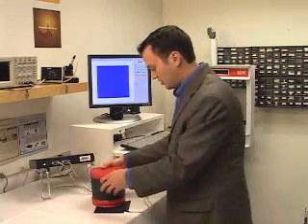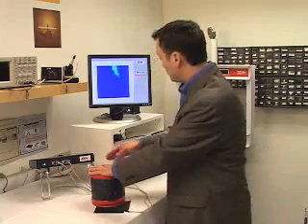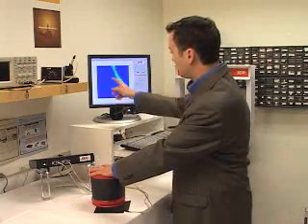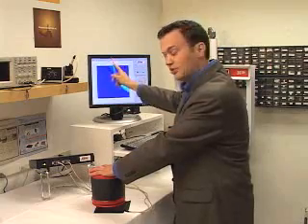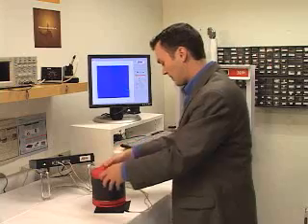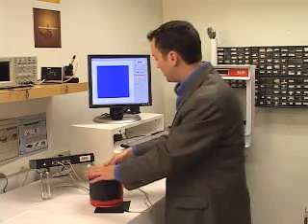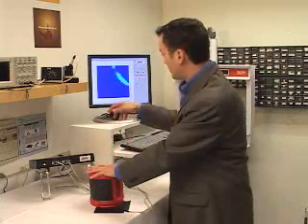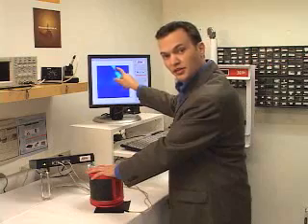Quality Control in Manufacturing using Tactile Sensors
A case where PPS sensors are used to detect faulty products in the manufacturing process